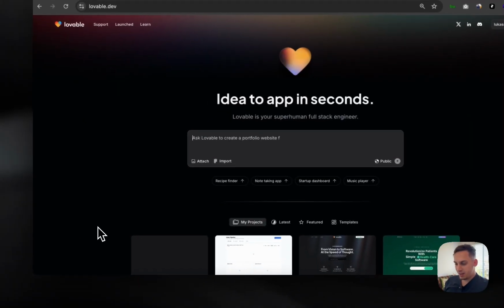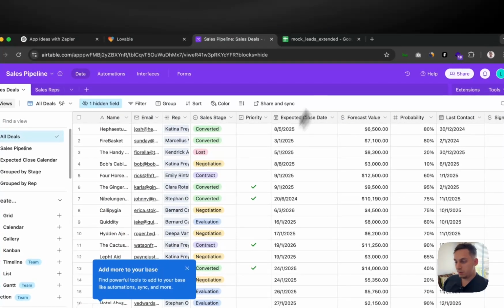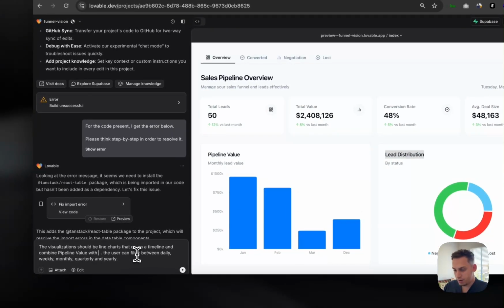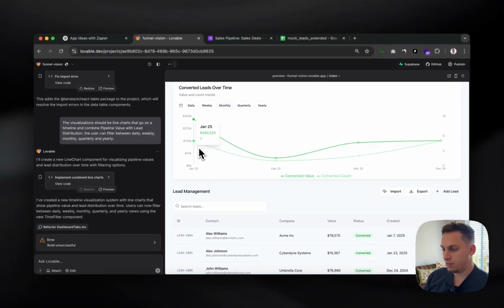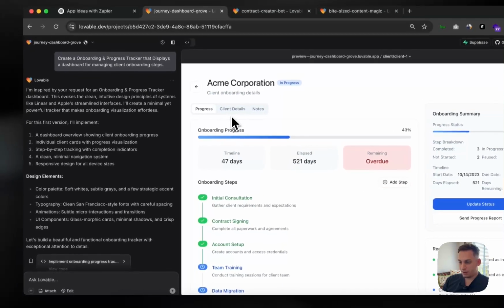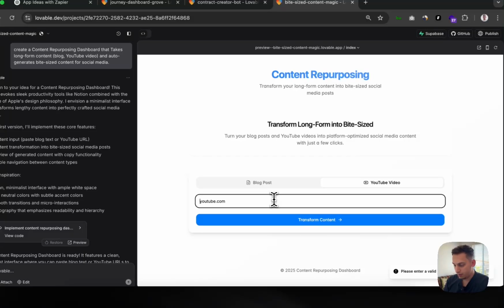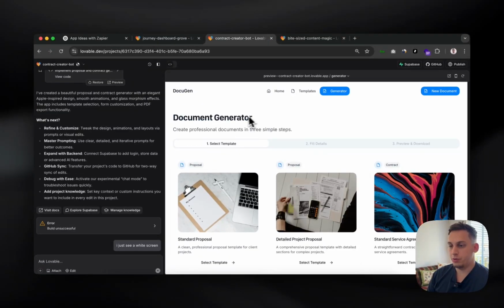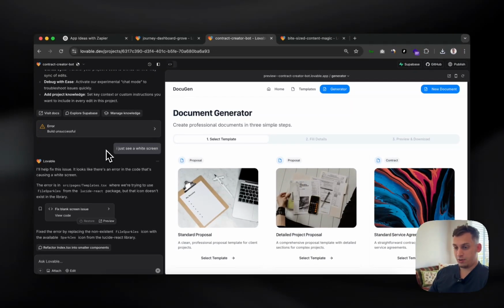4 Web Apps to Build for Agencies with a Lovable Free Plan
SUMMARY
Today, I'm showcasing four powerful web apps you can create in Lovable using just the free version (limited to 5 prompts per day). These ideas are perfect for freelancers, agency owners, and creators looking to automate tasks, manage leads, or build custom tools—all without writing a single line of code!

🔥 What You'll Learn:
✅ How to build a Lead Management Dashboard
✅ A Client Onboarding & Progress Tracker
✅ A Proposal & Contract Generator to streamline client work

The free plan of Lovable gives you just 5 prompts per day—but I'll show you how to maximize those prompts and create fully functional web apps in no time!

⏱️ Timestamps:

00:00 – Intro & Overview
01:07 – Idea 1: Lead Management Dashboard (Track & visualize leads easily)
04:45 – Idea 2: Client Onboarding & Progress Tracker (Manage client projects smoothly)
07:44 – Idea 3: Content Repurposing Dashboard (Turn blogs & videos into social posts)
09:21 – Idea 4: Proposal & Contract Generator (Automate client documents)
10:36 – Final Thoughts & Next Steps